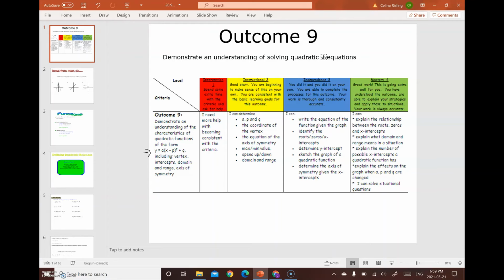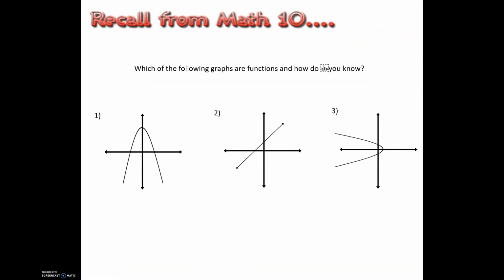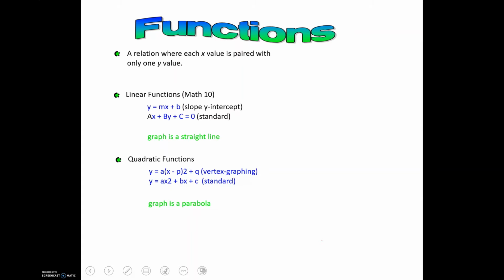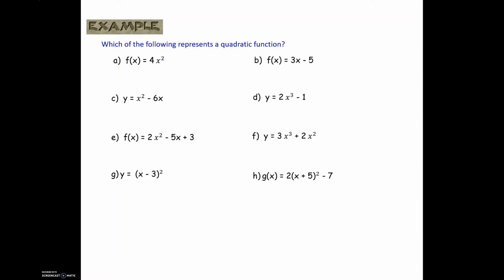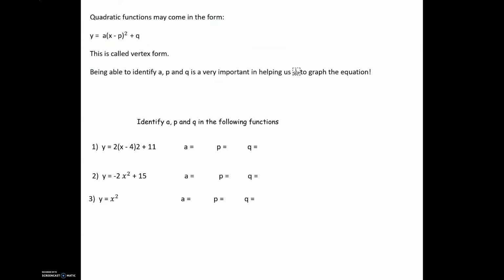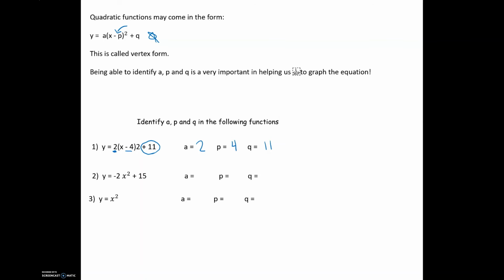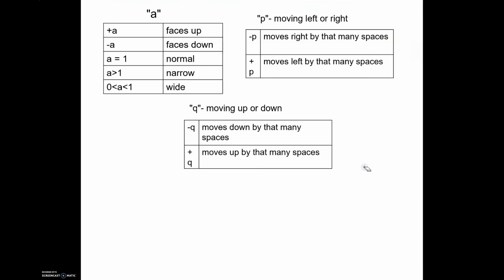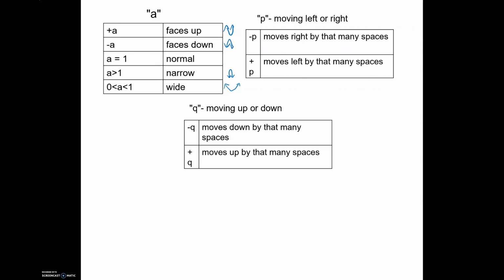Quadratic Function Introduction